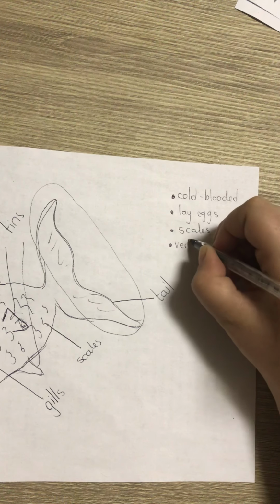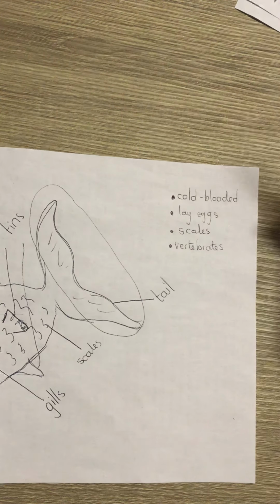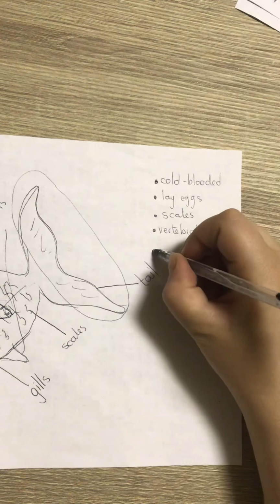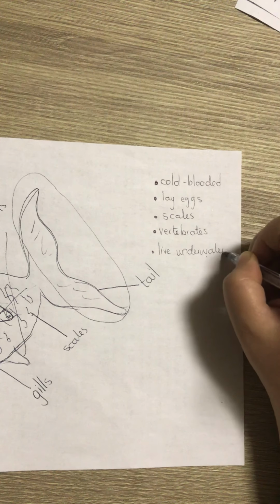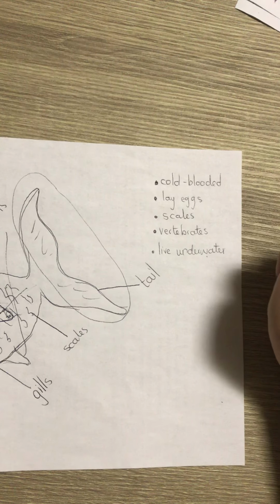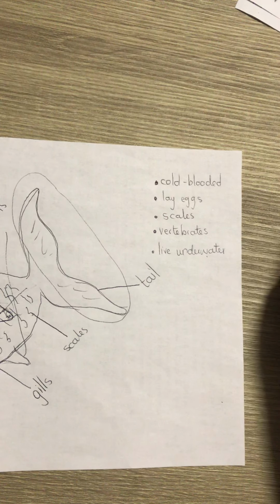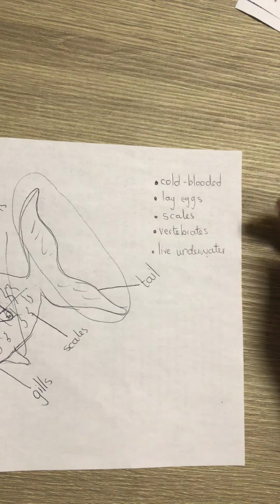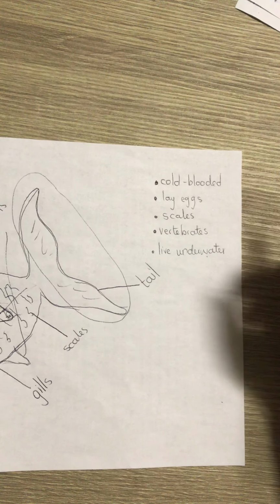20 July 2020, Monday - Science